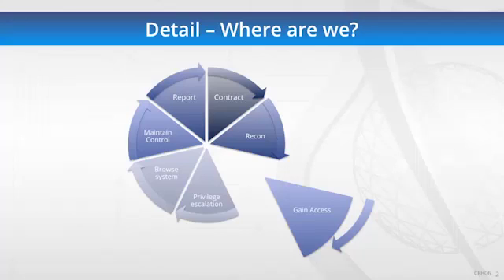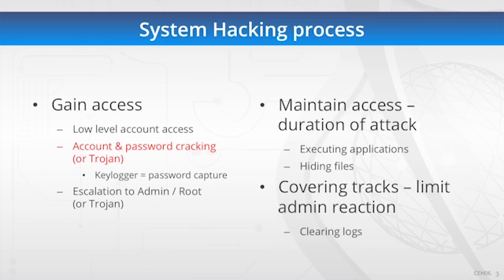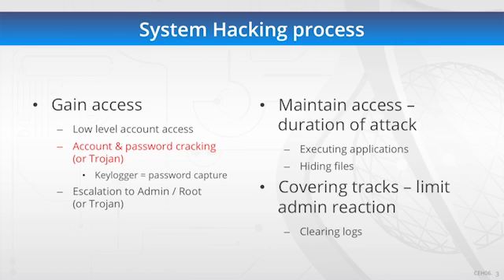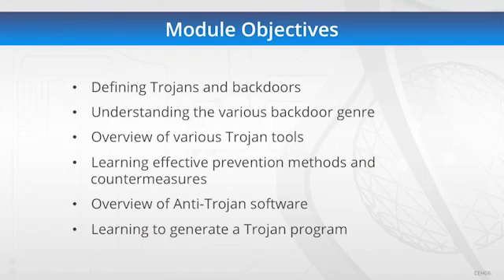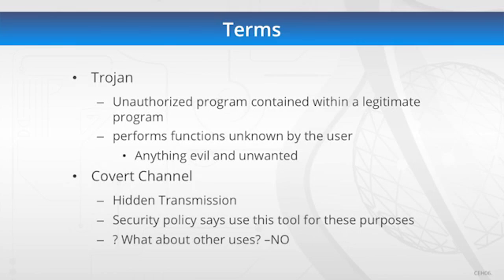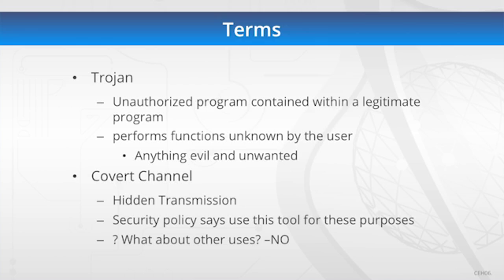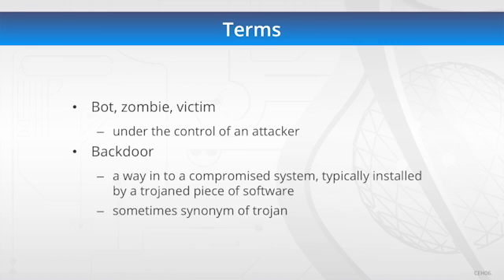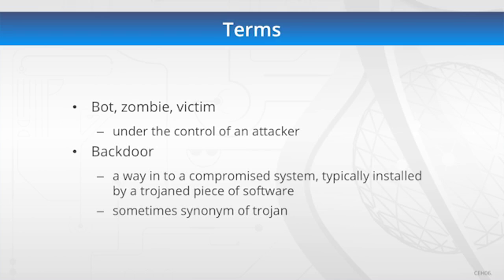CEH-6.1: Trojans and Backdoors - p1